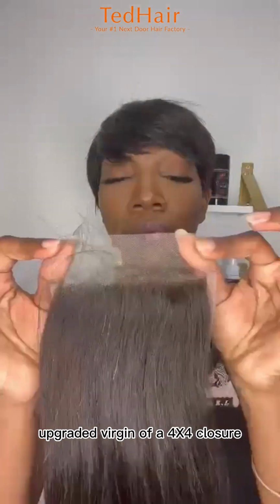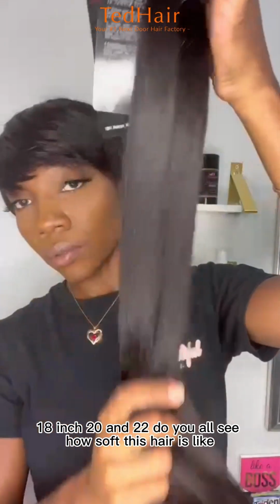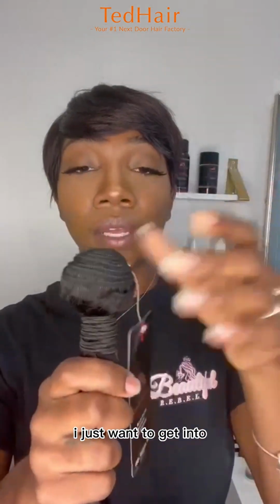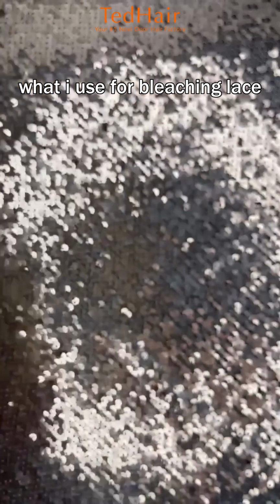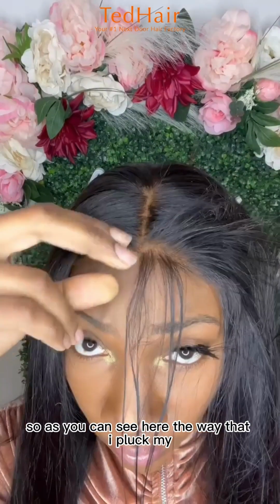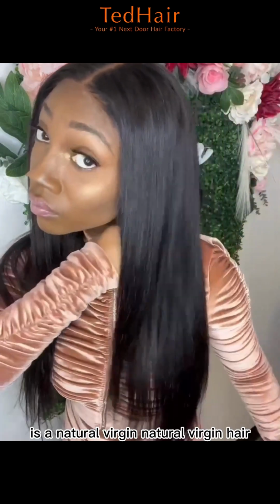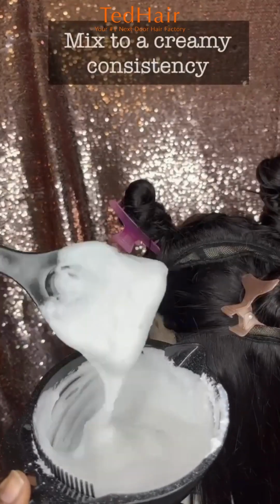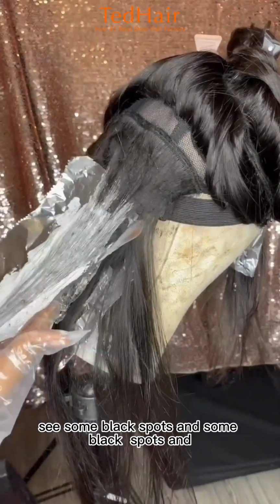Hairstylist @beautifulrebelhair sewed & restyled & colored our hair, let's see the real look!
0:00 Introduction
0:18 4x4 Closure Bleach Easily
1:15 Full Bundles
2:37 What I Use for Bleaching?
3:10 After Sewed & Restyled
4:31 Colored the Hair to Test
5:56 End

😘Thanks for all of your great support for TedHair!!! 😘
TedHair is the premium hair manufacturer in China, providing top-quality hair products and services to distributors, vendors, salon and online store owners around the world, with warehouses located in Atlanta, Los Angeles, Miami, Houston, Chicago, New York & New Orleans. We wholesale great quality hair bundles, closure, frontal and lace wig. Accepted VISIT & PICK UP ORDERS.

Welcome to Visit & Pick up Orders. Appointment accepted! TedHair is the #1 wholesale virgin hair & hair extensions FACTORY, providing quality hair products to distributors, vendors, salons and stores around the world!